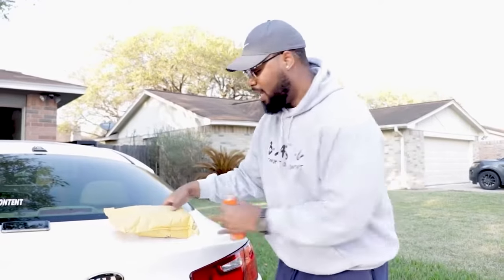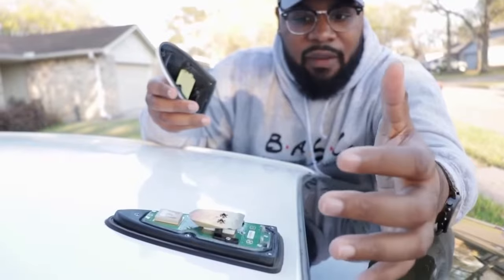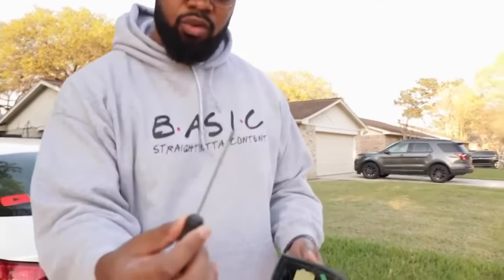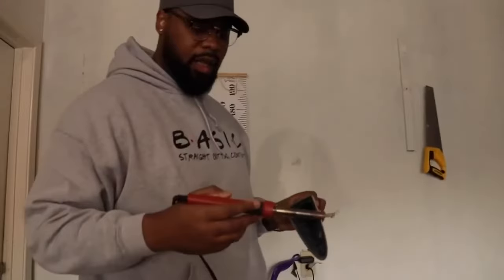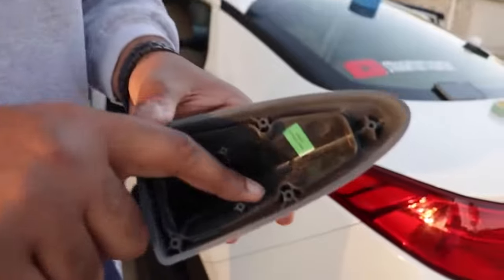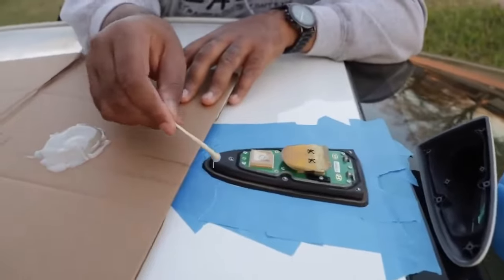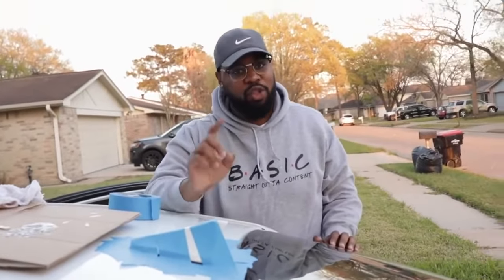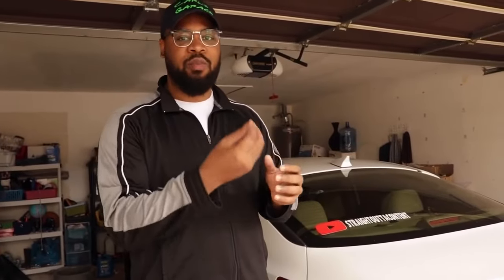HOW TO REPLACE KIA CAR ANTENNA FOR $20 IN 2024 | USE THIS METHOD ON HYUNDAI CARS TOO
In this video you will learn how to replace your KIA car antenna cap! without removing your headliner!!!

Amazon: Kia/Hyundai Engine HANDBOOK : A special guide to get your engine replaced

Antenna From Amazon

Genuine KIA OPTIMA ANTENNA

JB Plastic Weld

Lithonia Shop Light

In this awesome STEP BY STEP video I teach you HOW OT REPLACE YOUR KIA CAR ANTENNA. This method also works on Hyundai cars too. I included the link above. No more searching the internet for a "universal shark fin antenna". Use a genuine KIA product for your car. This same antenna cap works for both KIA and Hyundai. You will need a few tools in order to do this project successfully. You will need a small screw driver, tape, something to trim the inside plastic pieces of the antenna cap and some JB weld to seal the cap to the antenna base. I show you how to do each step. This is the only video on YOUTUBE showing you how to replace your KIA car antenna cap! Make sure you send this video to anyone out there who needs this done. YOU DO NOT NEED A NEW ANTENNA. Chances are you only need the antenna cap like I did.

LINKS TO ALL MY EQUIPMENT:
EPSON ET-2720 ECO TANK PRINTER
SUBLIMATION INK
SUBLIMATION PAPER
FOAM HTV
Pop Lavalier mic
10" Ring light
Lighting Kit
MacBook Pro
HP Inject Printer
Heat Press
Heat Press Pillows
Teflon Sheets
Heat Tape
Hat Press
Cricut Mat

FCDVINYLANDAPPAREL.COM

Flashcustomdesigns

2015 kia optima antenna cover replacement,
kia optima shark fin antenna replacement,
kia optima antenna removal